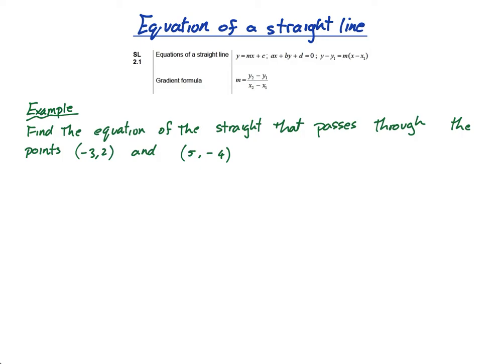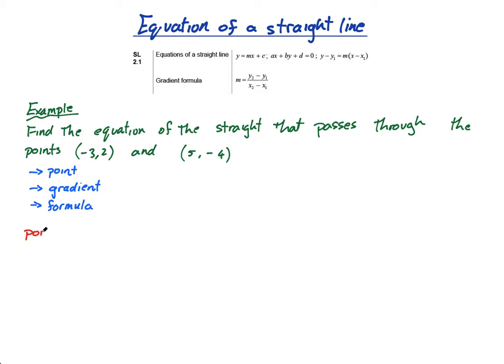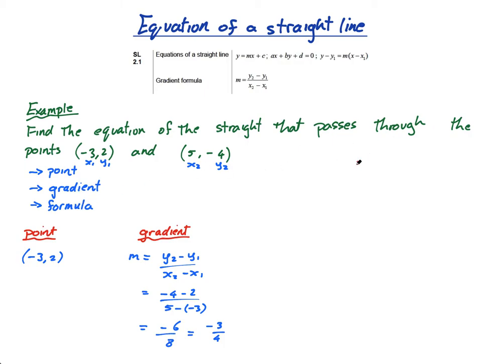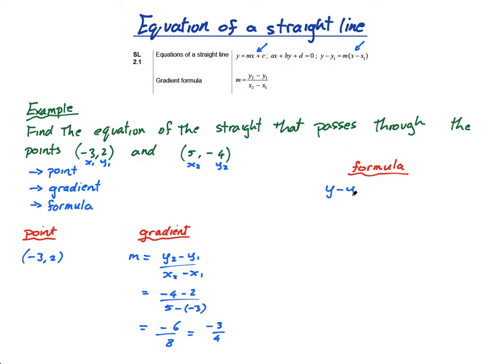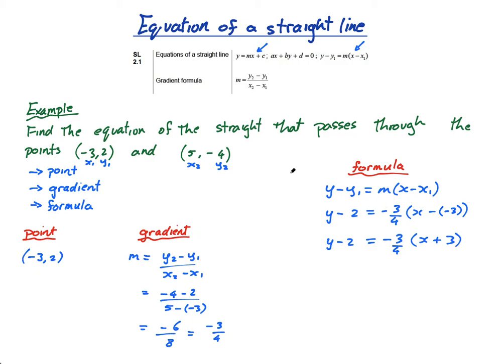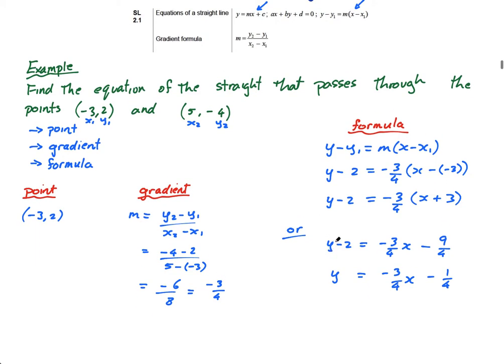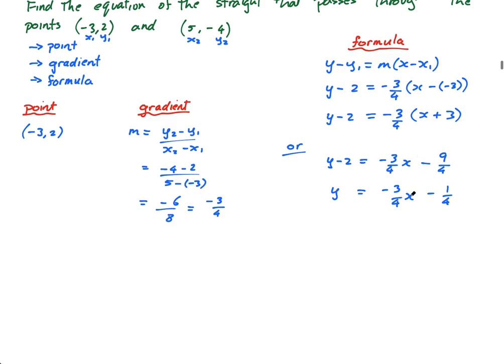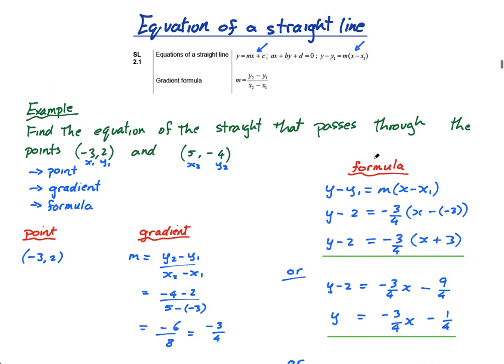2.1.2 Equation of a straight line | IB math AA and AI | Mr. Flynn IB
In this lesson you will learn how to find the equation of a straight line which can be found in both IB math courses (AA and AI) and in both SL and HL.